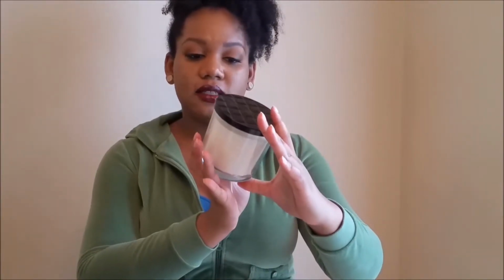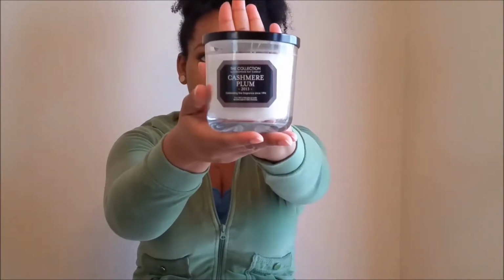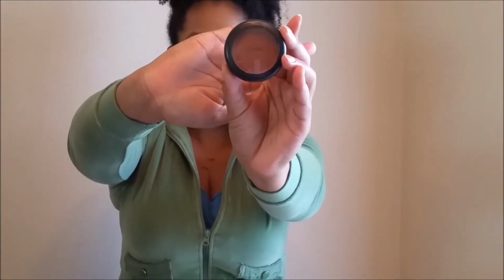THE FALL FAVORITES TAG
Fall Favorites Tag! Thanks Jaclyn for getting this tag going!

Cashmere Plum Candle
Black Orchid & Amber Candle
The Blind Side

Favorite Candle
Favorite Lip Color
Favorite Drink
Favorite Blush
Favorite Clothing Item
Favorite Fall Movie
Favorite Fall TV Show
Favorite Thanksgiving Food
Favorite Halloween Costume